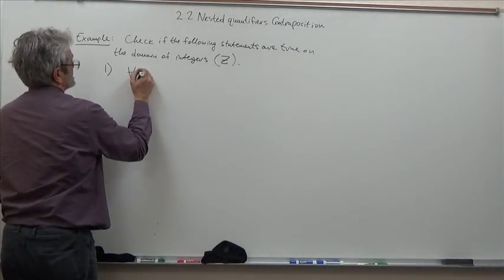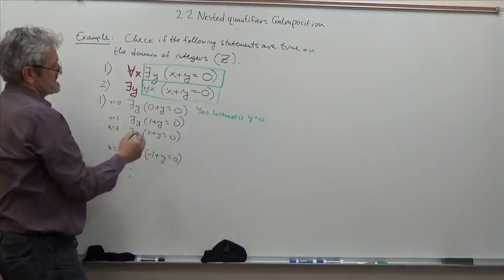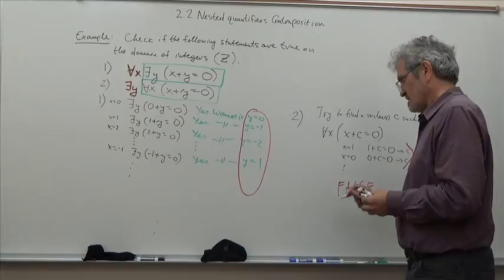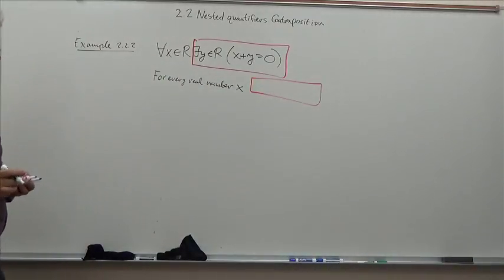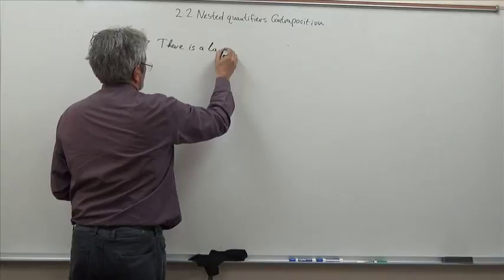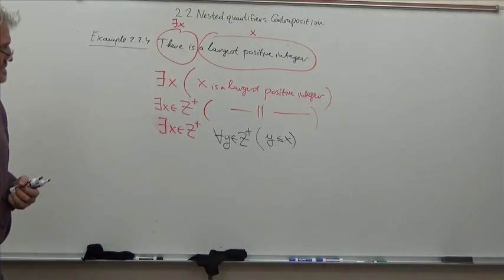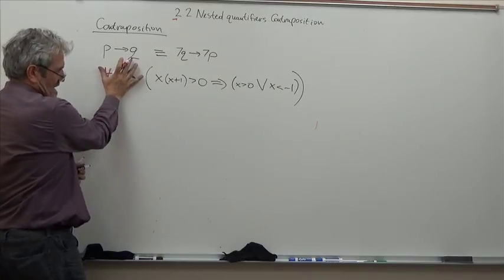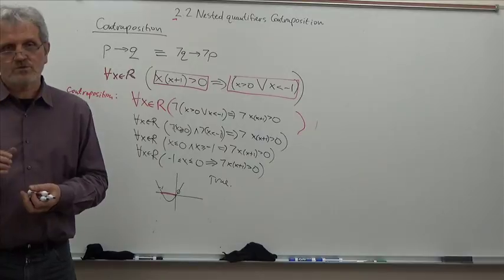Section 2 2